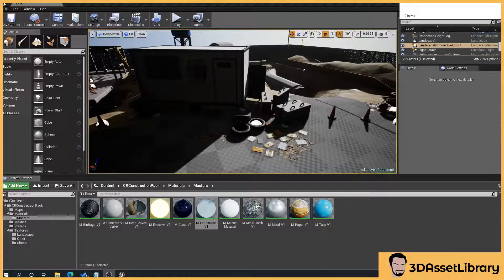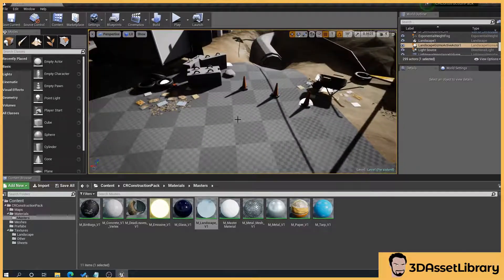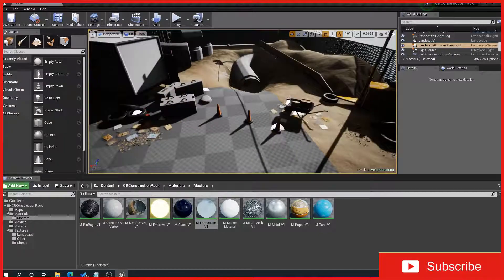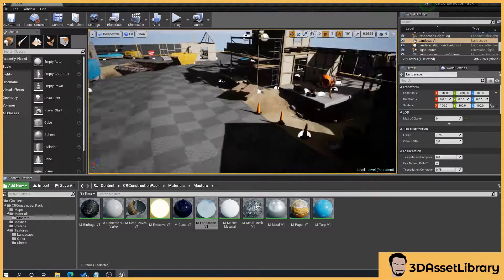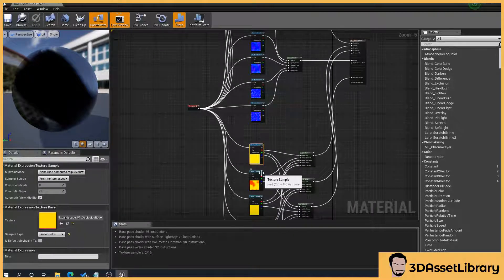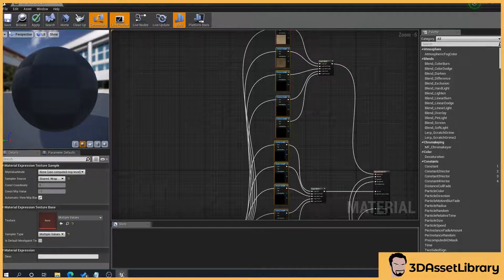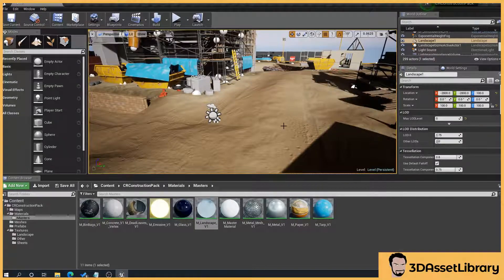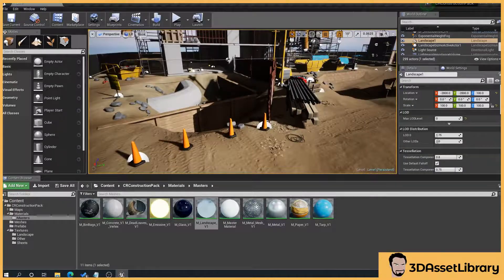Why Is My Landscape Material Missing Chunks In Unreal Engine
In this tutorial I show you Why Your Landscape Material Might Be Missing Chunks In Unreal Engine

Timestamps

00:00 - Intro
00:20 - Lets Go Already!
01:00 - Shared:Wrap